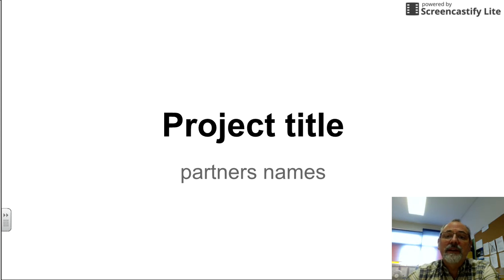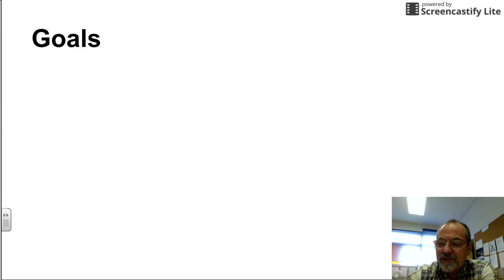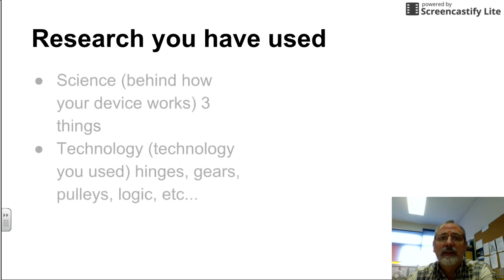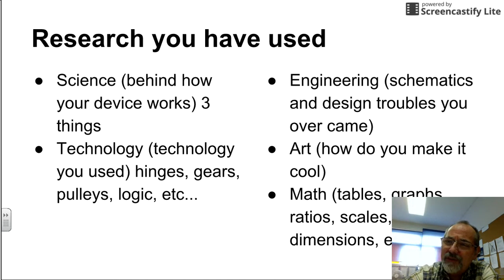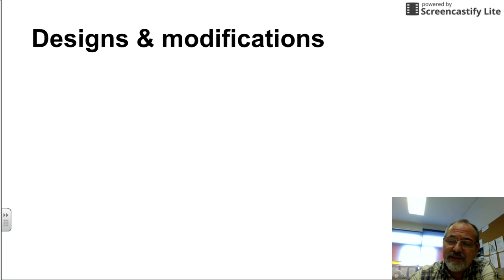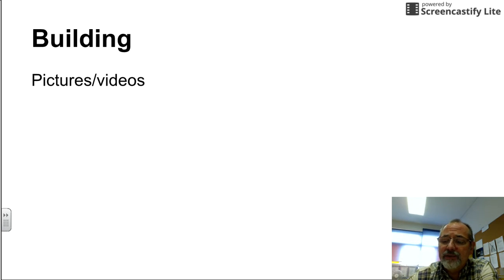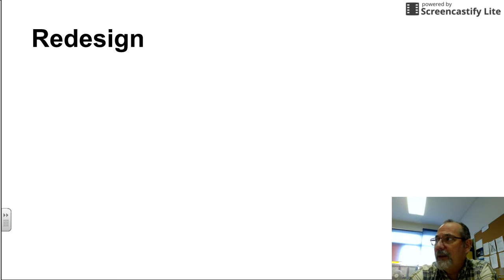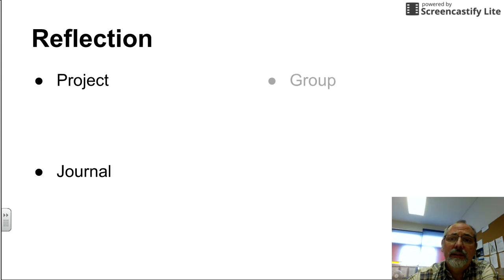Sub for Mr T Sofia CEESA conference